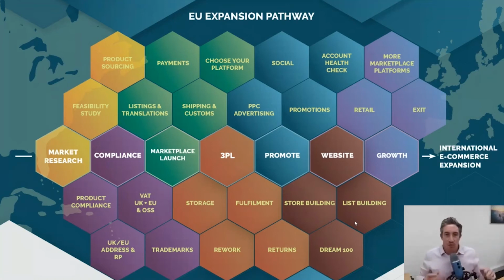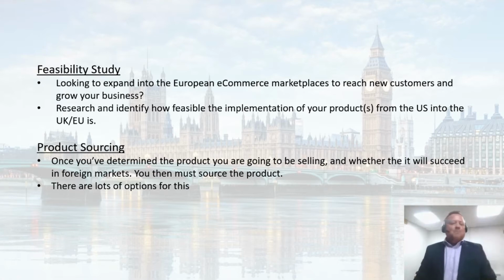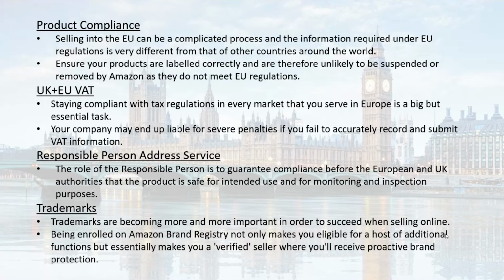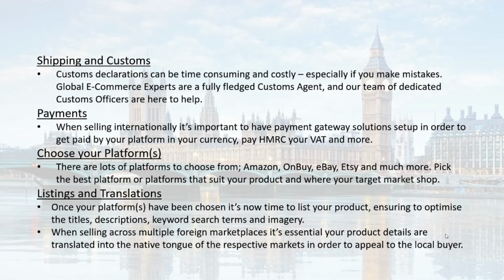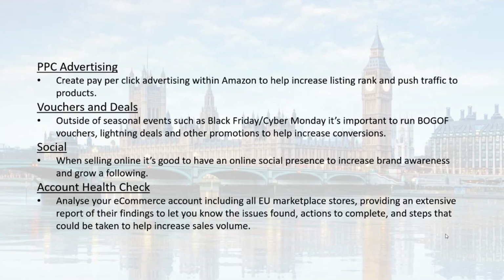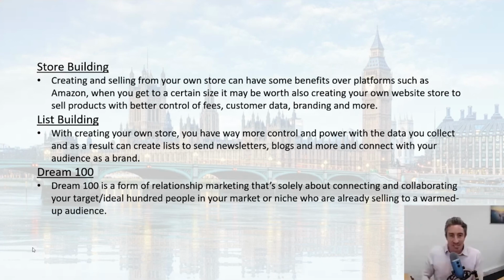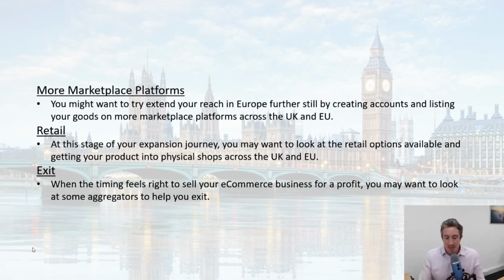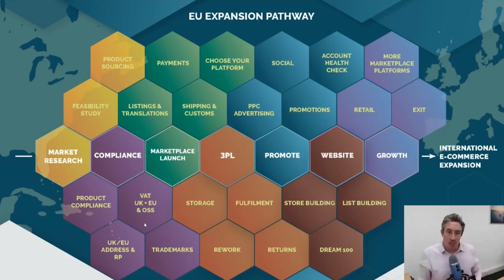The 7 Easy Steps to a Successful Cross-Border Expansion to Europe! Global E-Commerce Experts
With changes to; the movement of goods, customs clearances, the introduction of IOSS, implementation of the Market Surveillance Regulation, and much more - there are a lot of new factors to consider and navigate when expanding.

GEE CEO and General Manager, Andy Hooper, and Riki Hooker have decades of experience successfully expanding businesses into new markets providing comprehensive gateways and solutions, especially for US-based organisations transitioning into the EU. This expertise has allowed them to create a master framework for expansion success that they're going to share with you.

This EU Success Pathway blueprint is updated to be in line with the current, post-Brexit, landscape and has been a core point for us when assisting in the expansion of thousands of US-based sellers. The panel is going to break down the pathway and how you can follow the 7 simple steps to succeed internationally online. Covering our top secrets that have helped thousands of sellers expand to new markets, grow their reach, and increase their sales.

To be able to join us live in the future and gain valuable insight and information from the regular content we share - follow our social channels using the below links.

Timestamps:
00:00 - Intro
03:00 - The EU Expansion Pathway Overview
07:55 - Market Research
13:15 - Compliance
21:43 - Marketplace Launch
28:38 - 3PL
34:57 - Promote
38:55 - Website
47:15 - Growth
52:21 - Closing thoughts
59:30 - Contact details